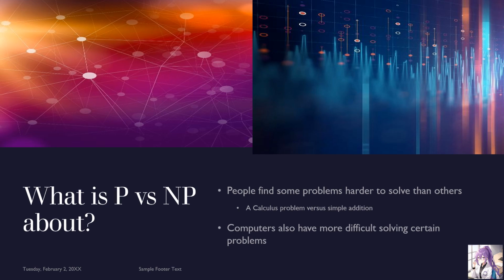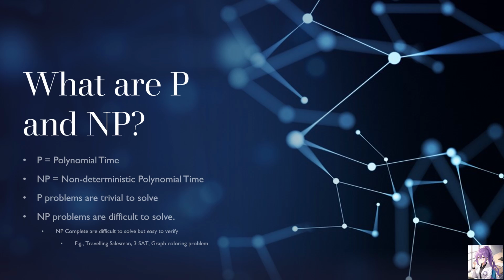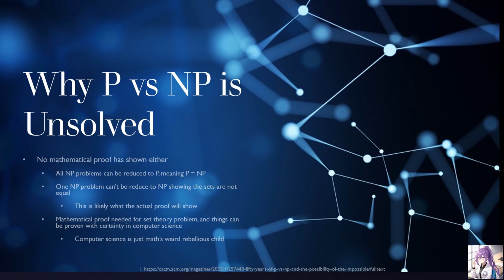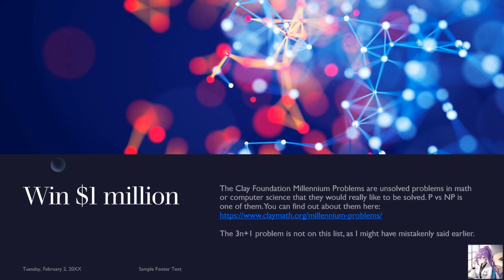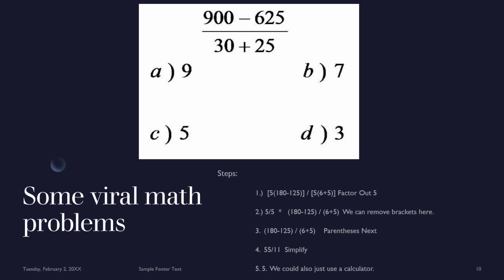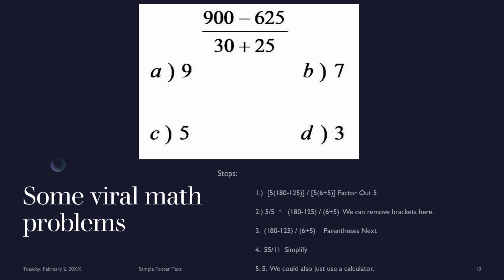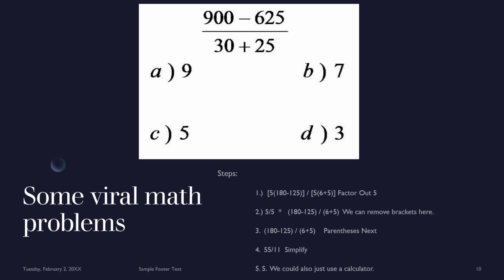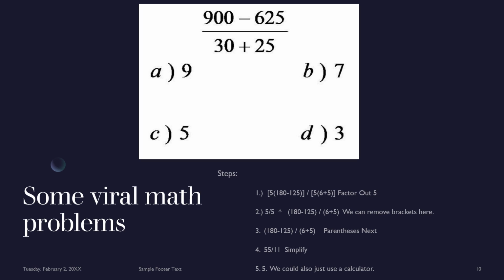The P vs NP Problem, an important unsolved issue in Math and Computer Science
I cannot make links clickable yet, but I hope I can post them. The P vs NP problem is the biggest outstanding problem in computer science that people suspect is solvable. Some problems, such as the halting problem, rely on a logical contradition and are not solvable.

Reivisit a few of the other vidieos on this channel if you find them helpful. I have included helpful but not clickable links below because this channel is too new.

Please note: For the viral math problems, I use the standard order of operations. Sometimes I can use more advanced math trickery to simplify the problems or make them easier.   I encourage you to argue politely with each other, but keep in mind that there are several excellent vidoes explaining the problems with the standard order of operations that further clarify that mathematicians tell you to write problems to avoid ambiguity. Programmers, who have more operations to deal with than mathematicians will tell you the same thing as well.

Eventually I hope to steer away from the Power Point Slide format. AFter all, I prefer Linux.  Enjoy the spelling errors I caught while recording.

Some Helpful Links:

Explain P vs NP to a 10 year old (I guess we hate the 10 year old)

P vs NP The Biggest Unsolved Problem in Computer Science
(She's also wrong. It's the halting problem.)